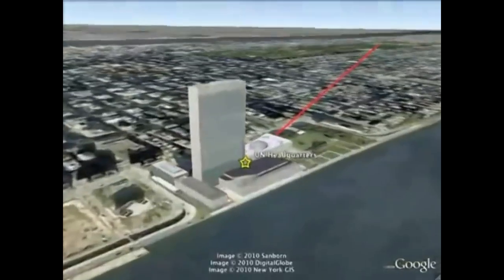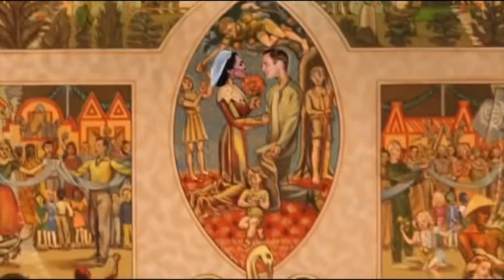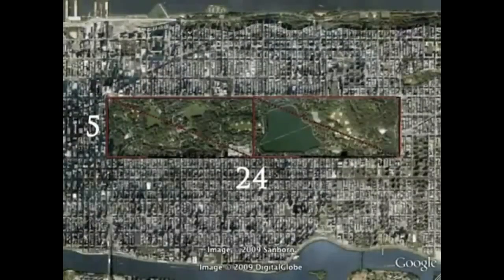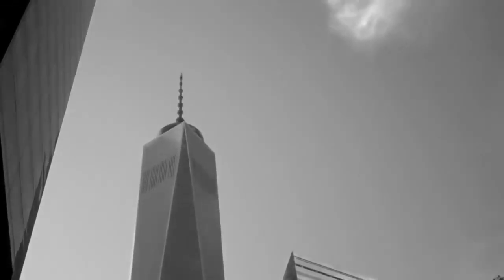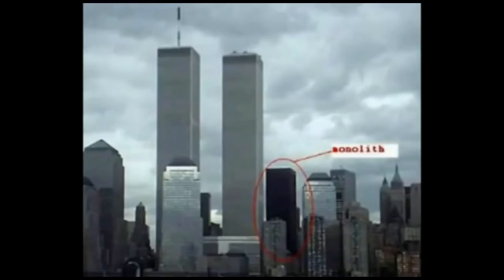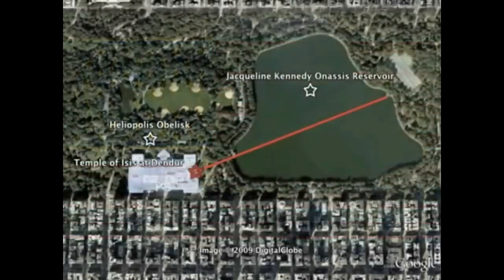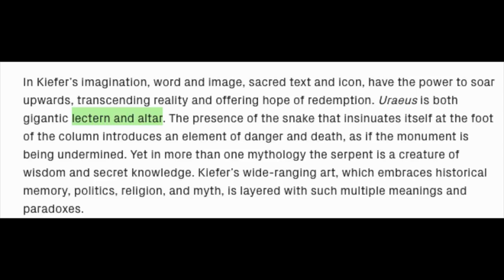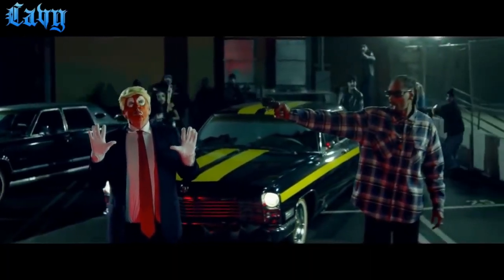New York City (Occult) Secrets Hidden In Plain Sight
mirrored